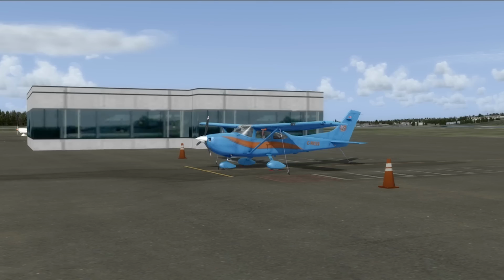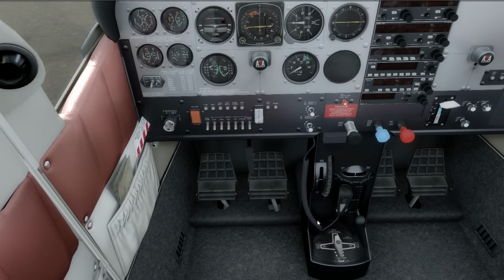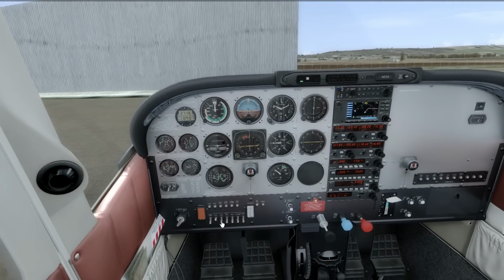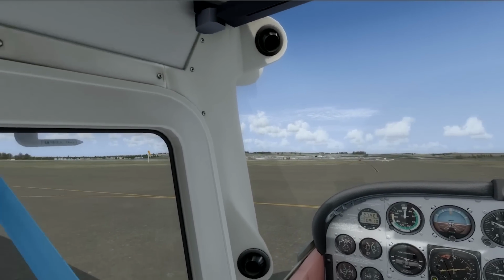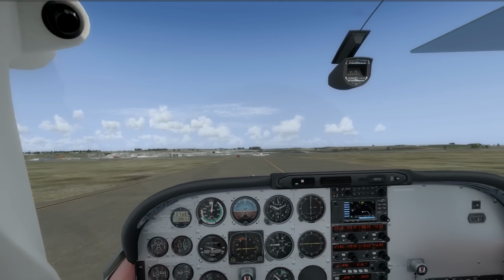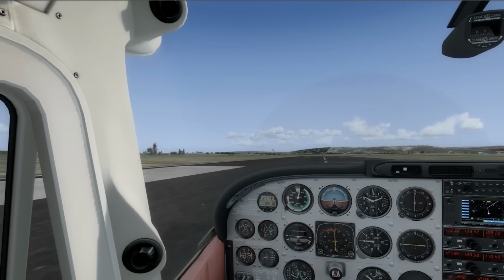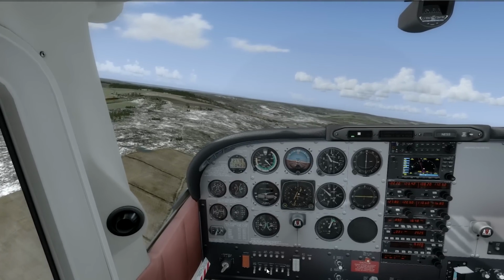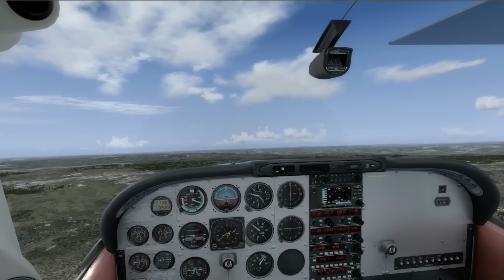Prepar3d - Flight Around the World Leg 2 Part 1 CYDQ - CYXS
For Leg 2 of our flight around the world we leave Dawson Creek and head over to the small town Prince George located in BC.

COME CONNECT

Code Zero